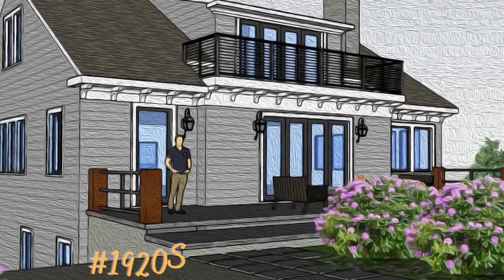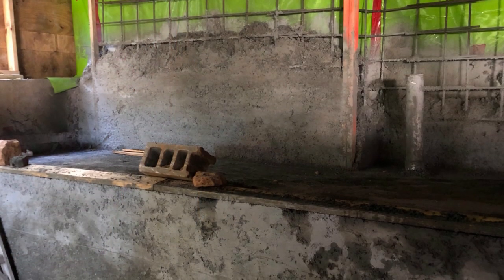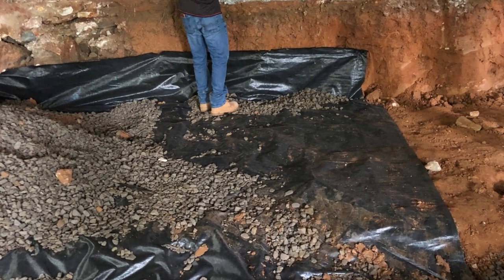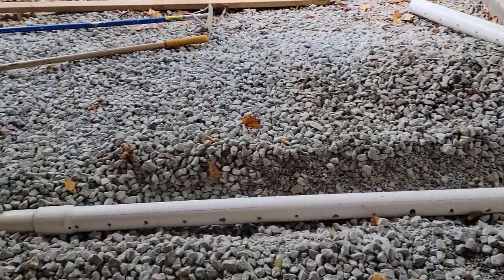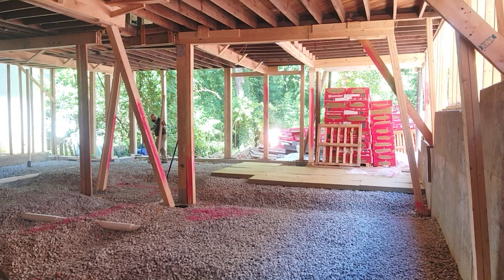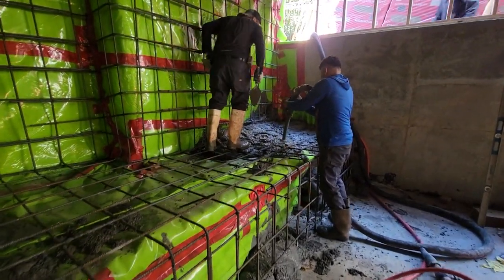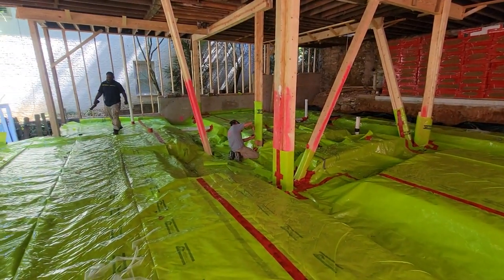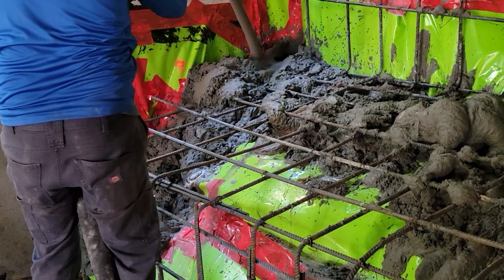The Forgotten Side of the Home || Passive House Slab Details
We have completed the foundation at the 1920smakeoveratl, and it has been a journey. We completely rebuilt the foundation and slab on a historic house and upgraded it to a super green house.

We are a virtual tour of this house that is constantly being updated with our progress

Thanks for the following for partnering on this project:

 @Chris at LG Squared
 @Stego Industries
 @ROCKWOOL North America
 @Clean Vapor LLC

00:00 Challenges with a passive house renovation
00:53 Demolition phase
01:31 Base Layer- Georgia Red Clay
01:52 Ventilation Layer- Geotextile mat, Gravel, and Radon Vents
03:20 Thermal Control Layer- ROCKWOOL Insulation
04:49 Vapor Control Layer- Stego Home
07:05 Concrete Slab
07:27 Slab Control Layer Partners.ROCKWOOL, Clean Vapor, Stego Home
07:55 Graphic Design Speed Run